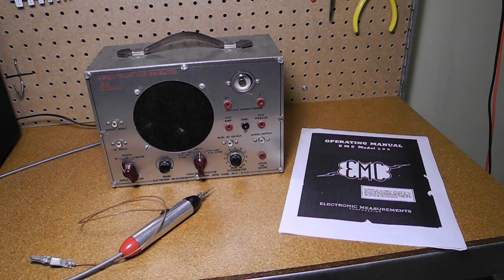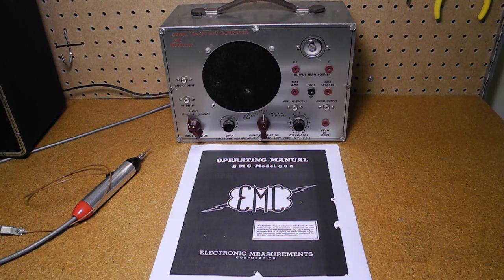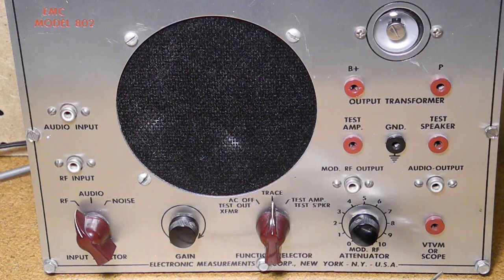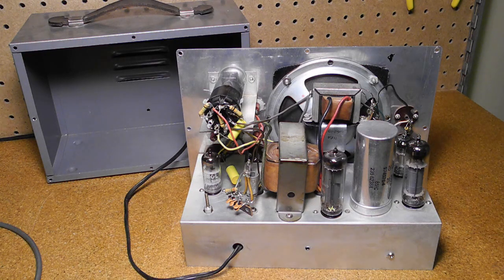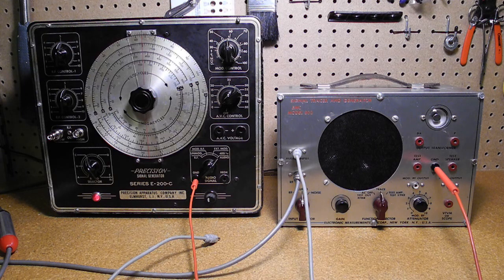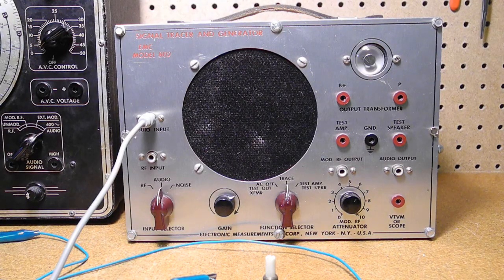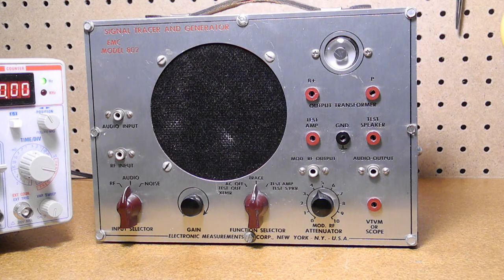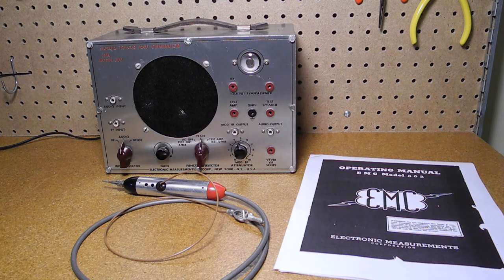The Electronic Measurements Corporation 802 Signal Tracer and Generator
In this YouTube video I give an overview and demonstration of a piece of vintage test equipment, the model 802 Signal Tracer and Generator manufactured by Electronic Measurements Corporation.